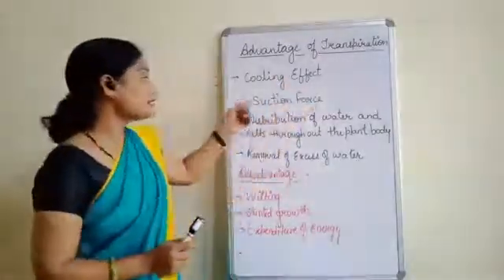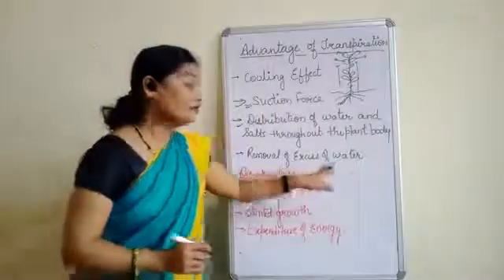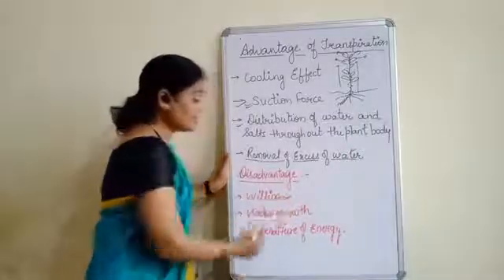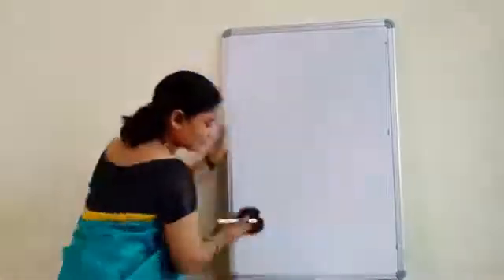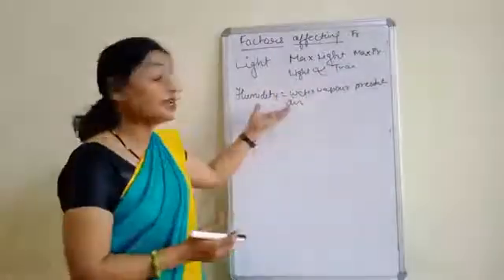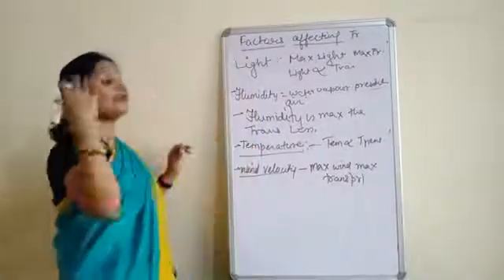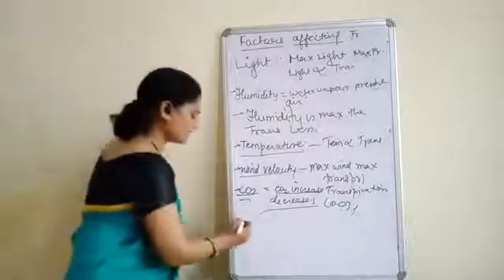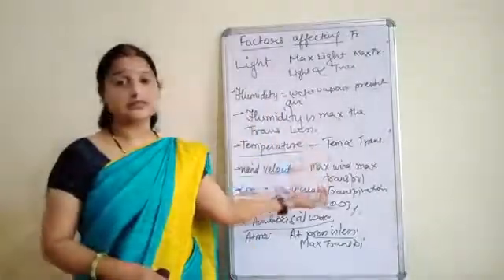X Bio Part 34